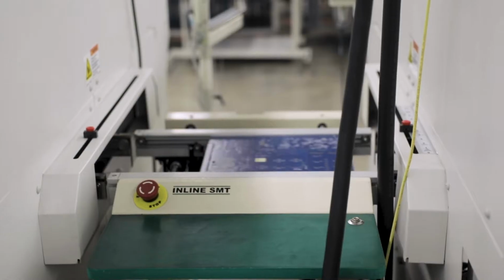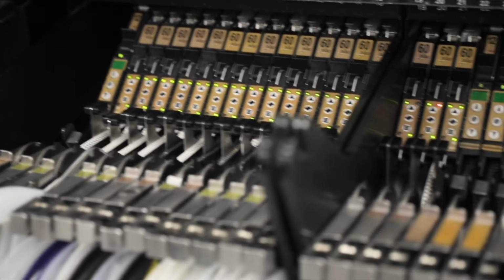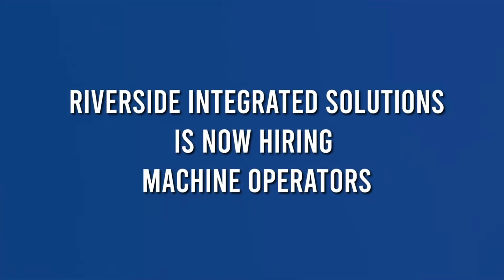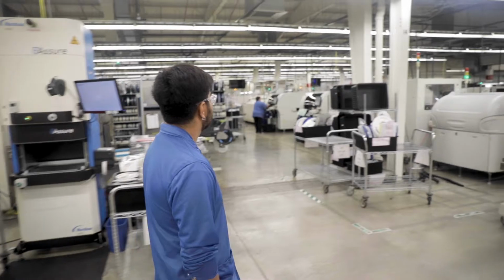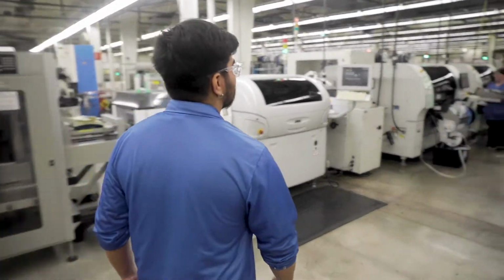We Are Hiring: Machine Operators | RiverSide Integrated Solutions Contract Manufacturing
The Role:
In this position, the operator is running the machine, setting it up and completing basic inspection to make sure the parts have been placed correctly as the board runs through the machine process. The operator is consistently on his/her feet in a fast-paced environment during the entire shift.

Responsibilities & Qualifications
You will spend your time:

-Perform machine setup and operate SMT equipment
-Operate SMT machine during product run
-Change component reels as needed
-Report defective materials or questionable conditions to the department supervisor
-Maintain clean and orderly workstations and equipment
-Follow prescribed safety regulations
-Complete tasks as designated by manufacturing schedules with minimum supervision
-Perform electrical assembly and sub-assembly processes using hand tools and electronic tools
-May rotate to various workstations as required
-Other duties as assigned

We are excited about you if you have:

-Ability to read and follow manufacturing instructions and processes
-Ability to work in a fast-paced environment
-Ability to be on your feet for a 10-hour shift
-Team-orientated and dependable
-Good eye/hand coordination
-Strong attention to detail
-Ability to work overtime with notice when necessary on weekdays and weekends
-Ability to read and speak English
-Must be at least 16-17 years old (for minors under 18 years of age proof of age required)
-Parental permission required if under 18 years of age

Physical Demands:

-Frequent lifting and moving of lightweight materials (0-10 lbs.) up to 50% of time worked
-Must be able to lift up to 10-30 pounds, chest height up to 5% of time worked.
-Frequent sitting, standing, bending, reaching and walking